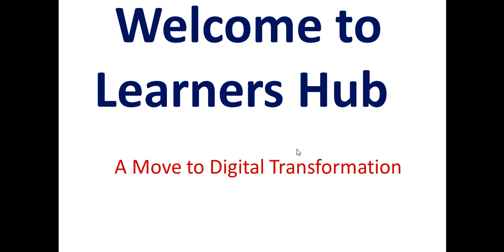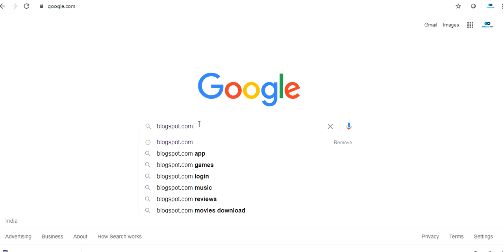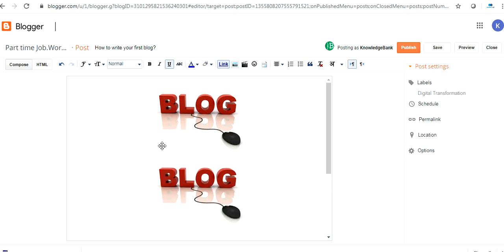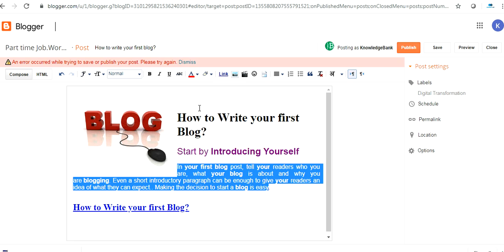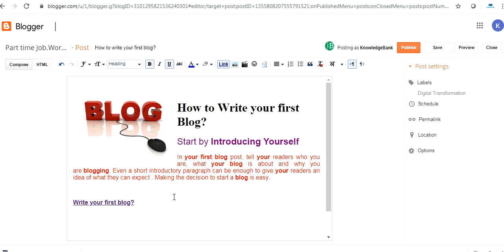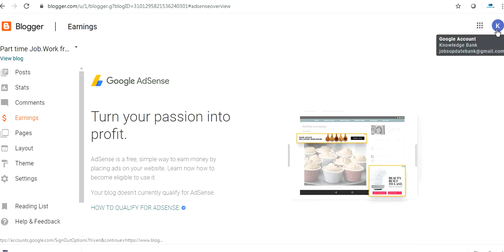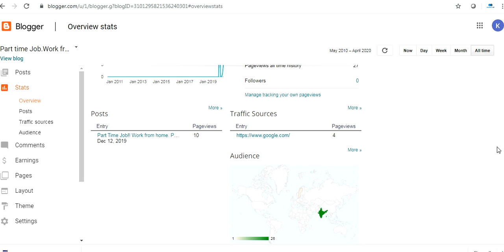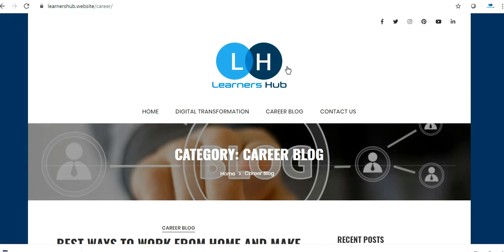How to start a blog for free and make money?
Learn how to create a blog in about 20 minutes following these steps:

· Choose a suitable blog name.

· Choose the platform or website where to write the blog

· Customize template, Write & publish your first post.

· Promote your blog using other social media platforms.

· Choose several options to monetize your own blog.